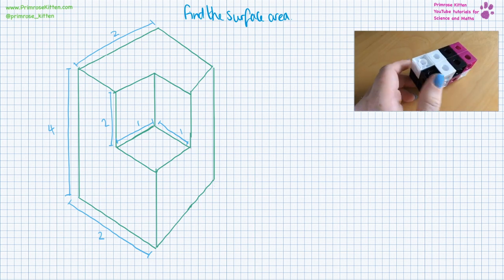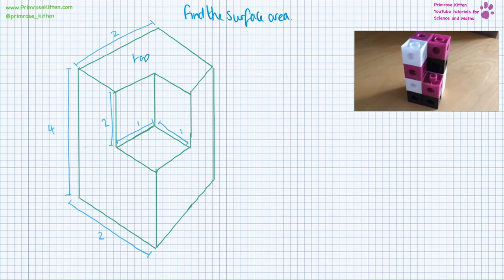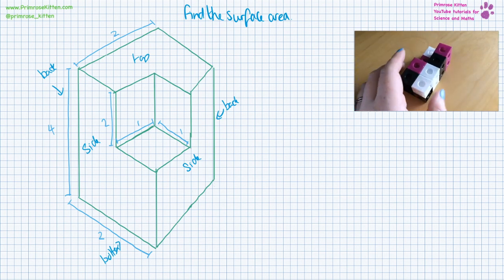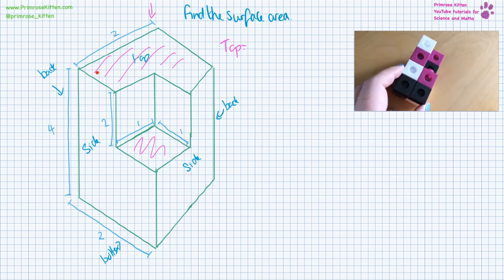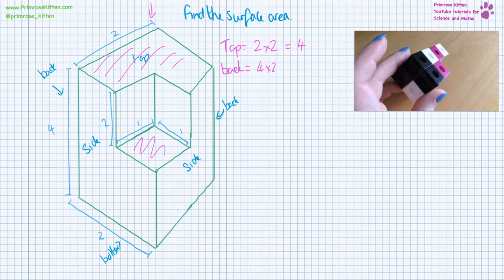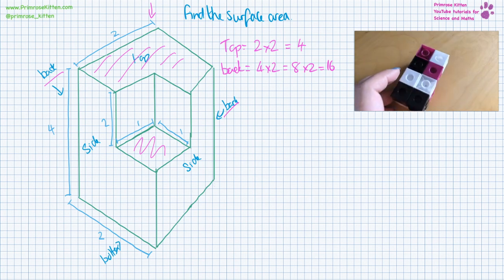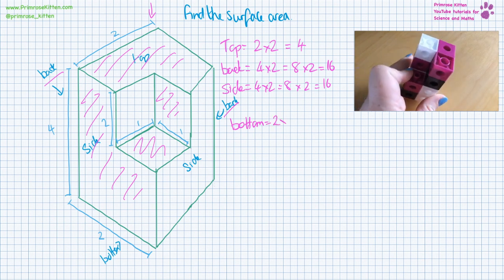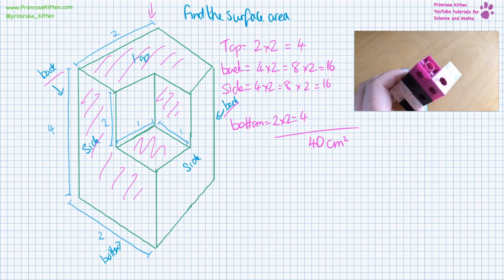Surface Area. Daily Math #15